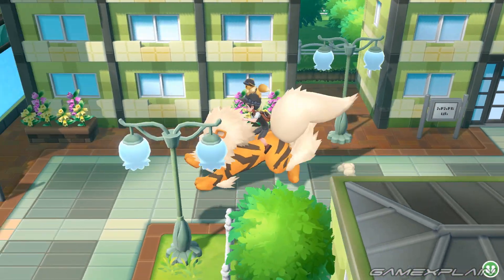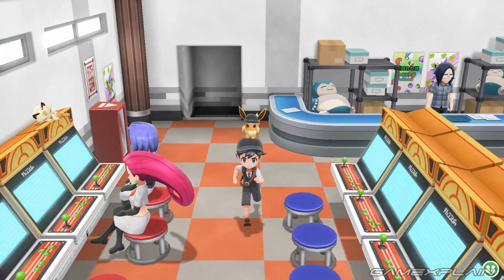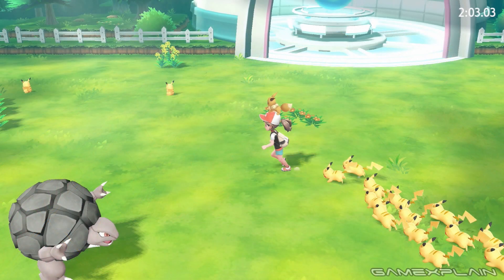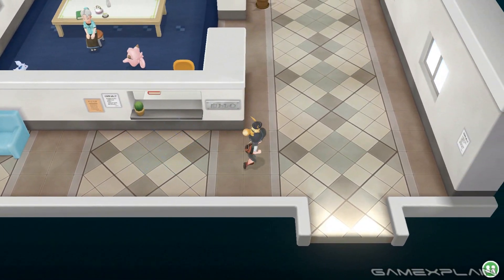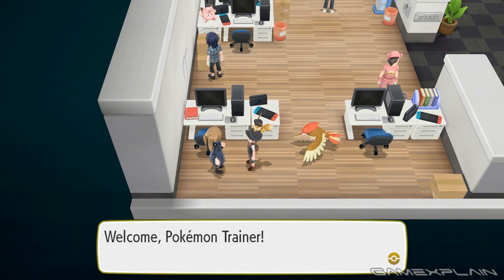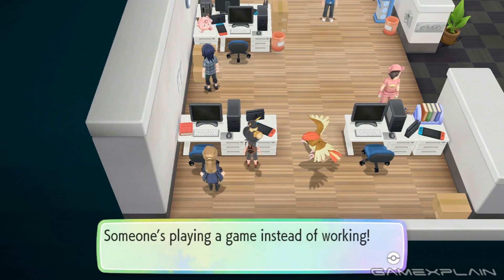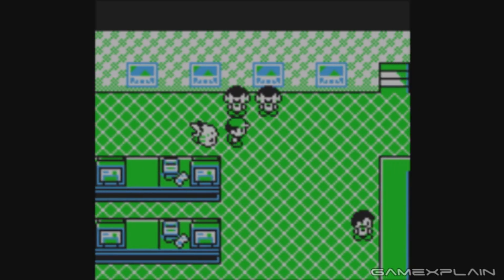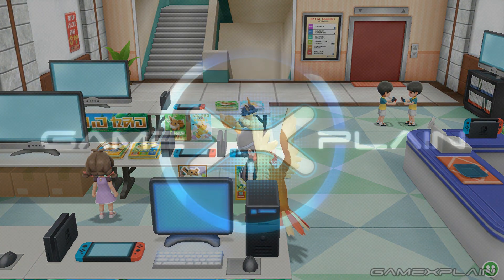Pokémon Let's Go Pikachu & Eevee Celadon City SECRETS! (Game Freak Offices, Pokkén, Brock, & More!)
Pokémon Let's Go Pikachu & Eevee are full of secrets and perhaps no town showcases this more than Celadon City! From winks to other games like Pokkén to a store full of Nintendo Switch systems, there's a ton to uncover in Celadon!
Follow GameXplain!